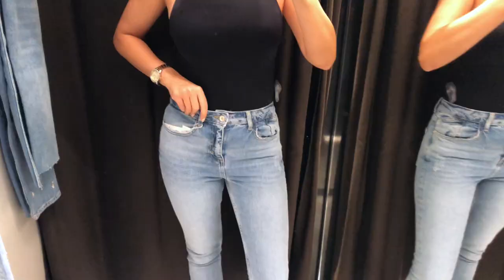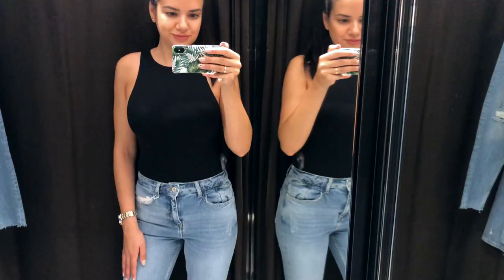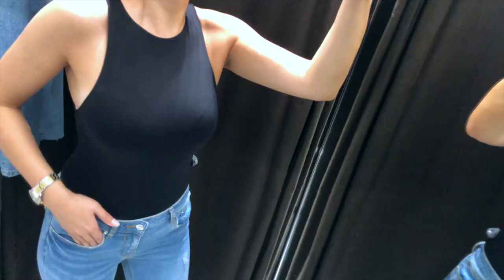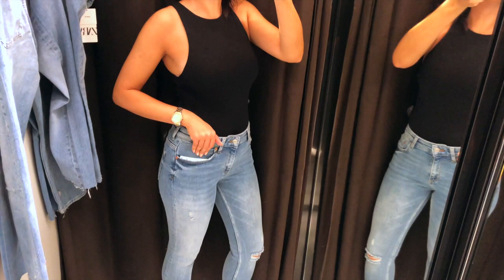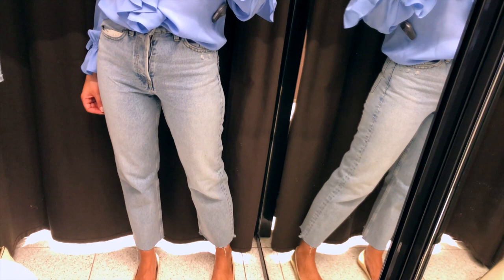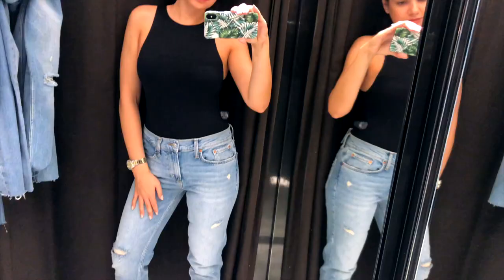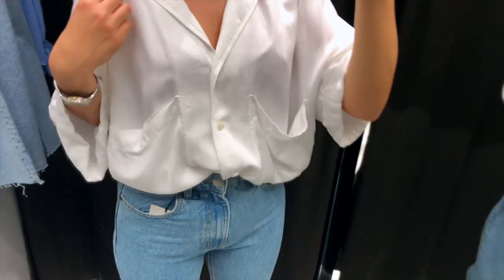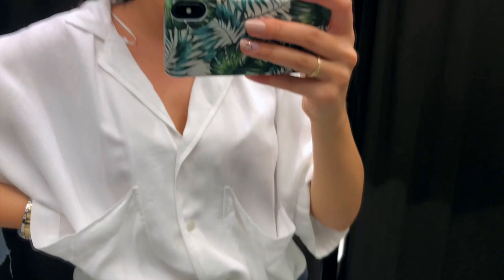ZARA JEANS - COME SHOPPING WITH ME AT ZARA 2019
COME SHOPPING WITH ME FOR DENIM JEANS AT ZARA | 6 STYLES OF ZARA JEANS

For today's video I'm doing a come shopping with me video and we are going shopping for jeans at ZARA. So many people love ZARA's denim and I really like to too. I am trying 6 different styles of jeans - including Mom jeans, skinny and boyfriend fit. I wanted to show you the best ZARA jeans and how these styles actually look like on. XO